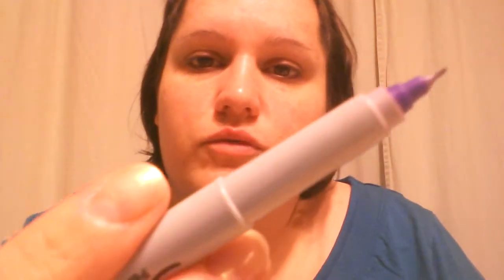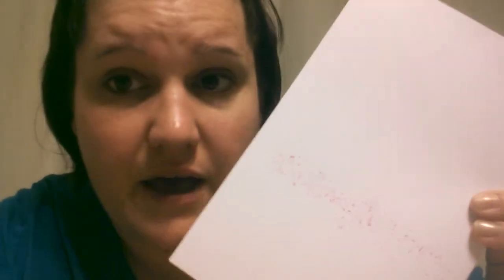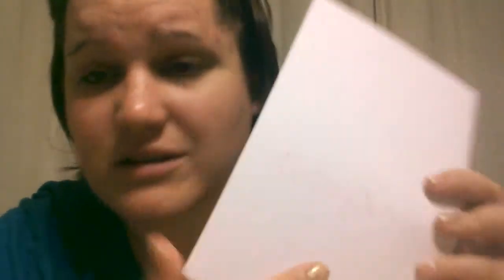Splendid CRAFTING & COCKTAILS! Faux calligraphy ;)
And cheap champagne